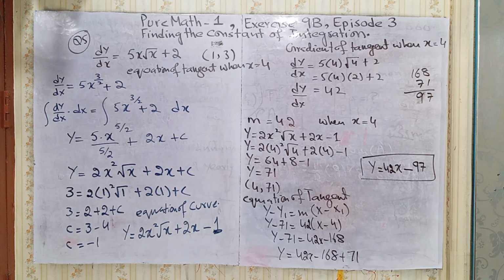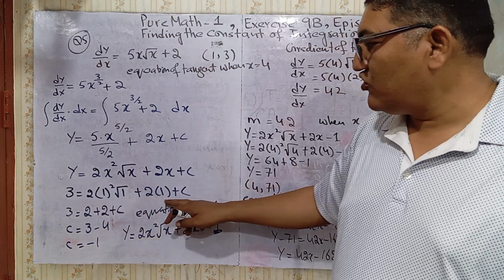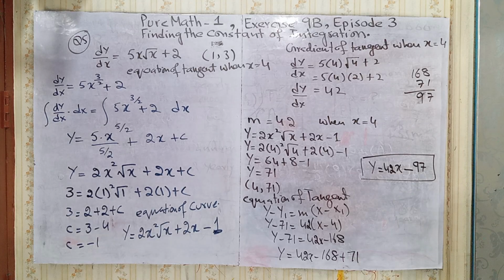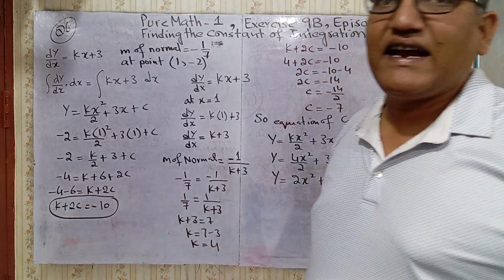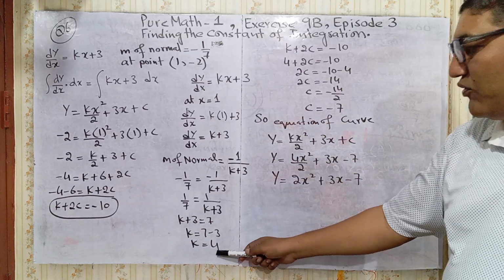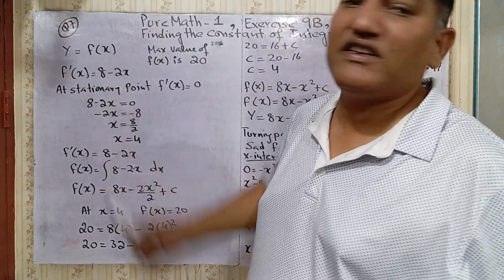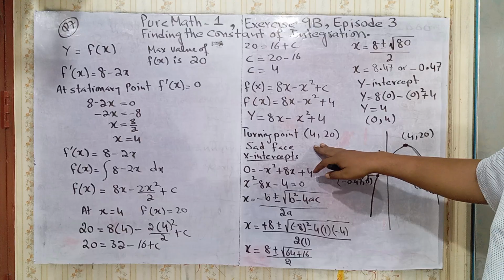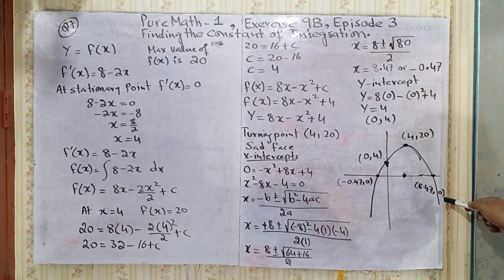Exercise 9B, Episode 3, finding the constant of integration, Integration , Pure Math 1. Math 9709.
Credit: Cambridge International AS & A Level Mathematics: Pure Mathematics 1 Coursebook Authors: Sue Pemberton and Julian Gilbey
Published by: Cambridge University Press
Solution and explanation by: Ferhan Mazher

Description
Welcome to my video series on Exercise 9B from Chapter 9 – Integration of the Cambridge International AS & A Level Pure Mathematics 1 (9709) coursebook.
In this series, I, Ferhan Mazher, will guide you through solving questions based on the topic “Finding the Constant of Integration.”
This topic is one of the foundational concepts in integration, helping students understand how to determine the constant term when integrating indefinite integrals.
These videos will be especially helpful for students preparing for Paper 1 of Cambridge International AS & A Level Mathematics (9709) and those studying with the Cambridge University Press coursebook.
We’ll go step-by-step through the problems, discuss common mistakes, and highlight tips to master integration techniques effectively.
 Covered Topics
• Integration basics
• Indefinite integrals
• Finding constants of integration
• Working with boundary conditions
• Application of integration in solving mathematical problems
 Series Info
This exercise will be completed in multiple video episodes, covering each question in detail to ensure conceptual clarity and exam readiness.